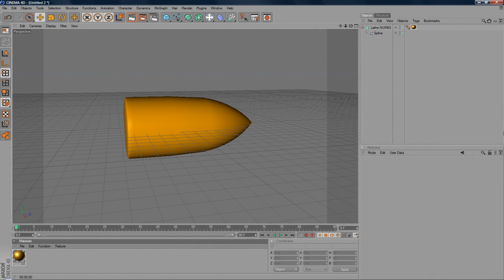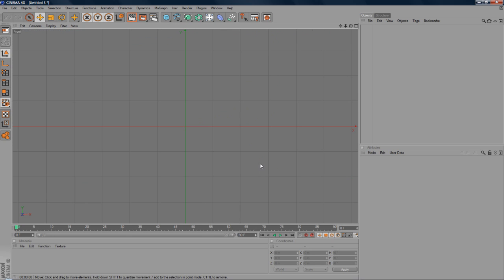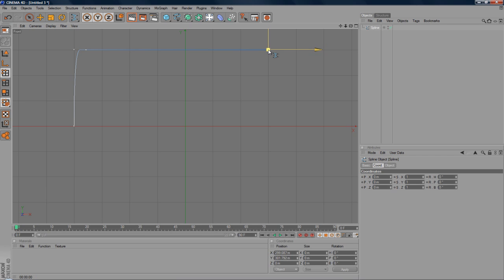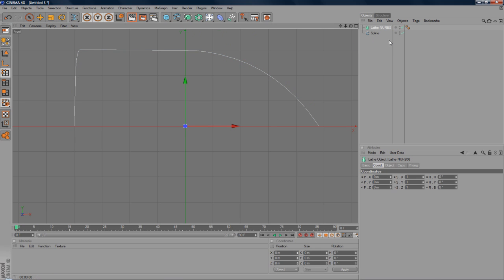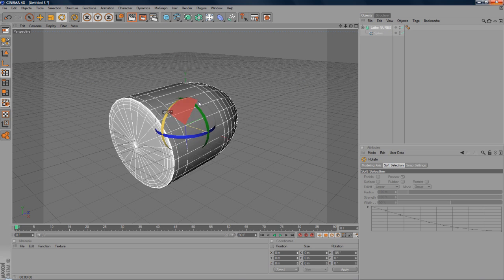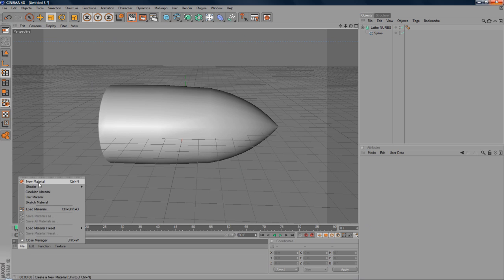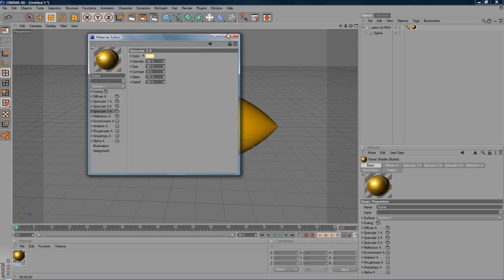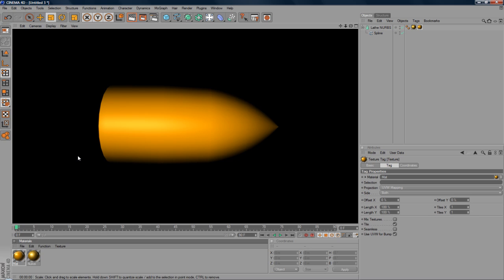3D Bullet Tutorial | Cinema 4D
How to model and construct a 3D Bullet in Cinema 4D. Just alter with the material settings and render out., Chroma key if you need to.